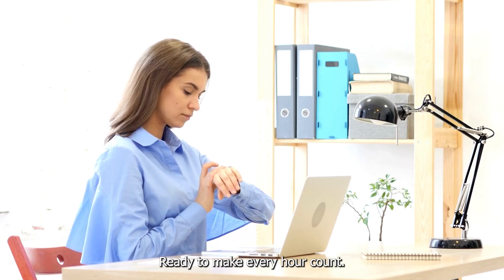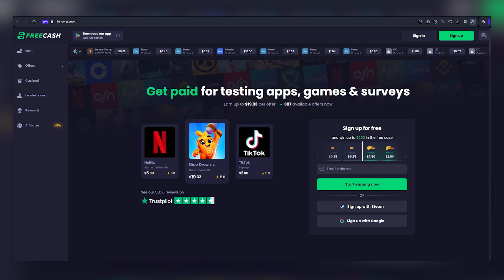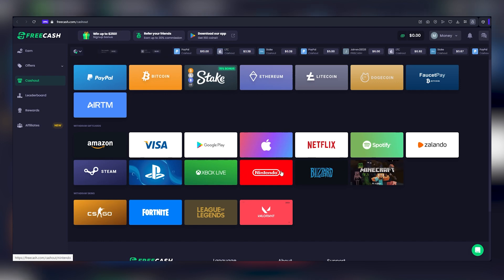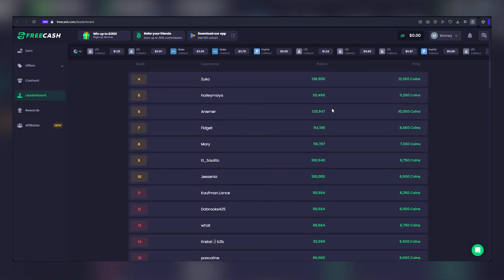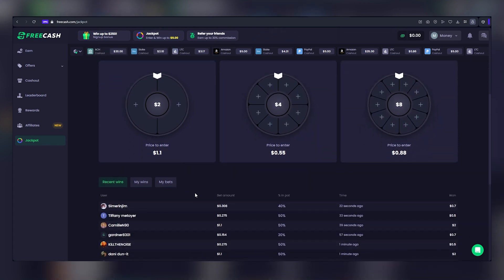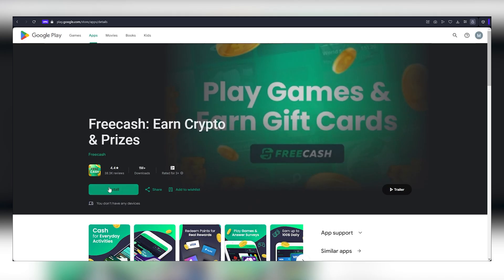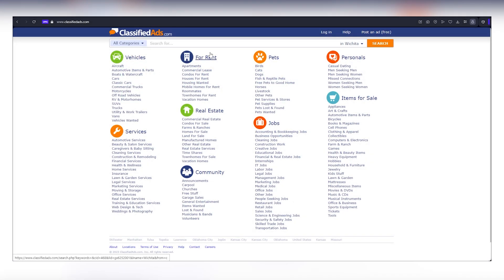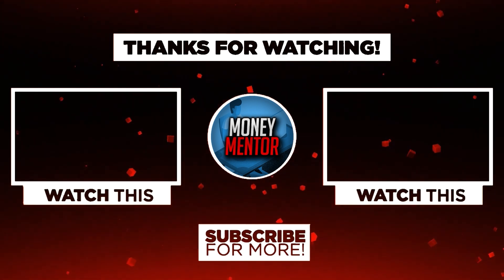Get Paid $2.20 For Every Ads You Watch! *100% FREE* | Make Money Online 2023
Are you tired of watching ads without getting anything in return? Look no further! In this exciting video, we reveal an amazing opportunity to earn money by simply watching ads. Introducing "Get Paid $2.20 For Every Ads You Watch! *100% FREE* | Make Money Online 2023" - a revolutionary method that allows you to earn while enjoying your favorite videos.

With this incredible platform, you can now turn your spare time into real cash. Imagine earning $2.20 for every single ad you watch! And the best part? It's absolutely free to join! No hidden fees or upfront costs, just pure earnings. Gone are the days of wasting your valuable time on mindless ads. This innovative program lets you make the most out of your browsing experience.

Not only is this opportunity financially rewarding, but it's also incredibly simple to get started. All you need is a smartphone, tablet, or computer with an internet connection. Once registered, you'll gain access to a wide variety of advertisers looking to promote their products or services. The ads range from entertaining to informative, ensuring you'll never get bored. And remember, for each ad you watch, you'll be paid a generous $2.20!

Join the thousands of people already benefiting from this incredible money-making method. No prior experience or specific skills are necessary. Whether you're a student looking to make some extra cash, a stay-at-home parent searching for a flexible income source, or simply someone who wants to maximize their online time, this is the perfect opportunity for you.

But wait, there's more! By participating in this program, you're not only earning money for yourself but also contributing to the growth and success of various businesses. Advertisers rely on viewers like you to gain exposure and drive sales, and as a valued member of our community, your role is pivotal. So, while you make money, remember that you're also playing a key part in supporting businesses worldwide.

Don't miss out on this lucrative chance to earn while watching ads. Start making money online today and secure a brighter financial future. It's time to turn your downtime into profit! Click that play button and take a step towards financial freedom in 2023.